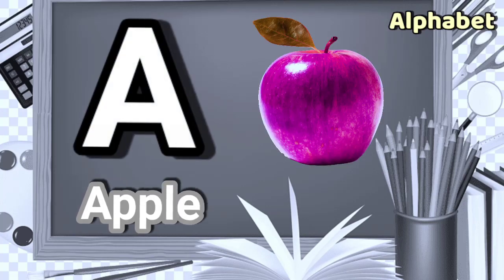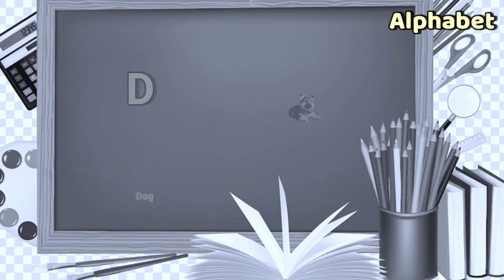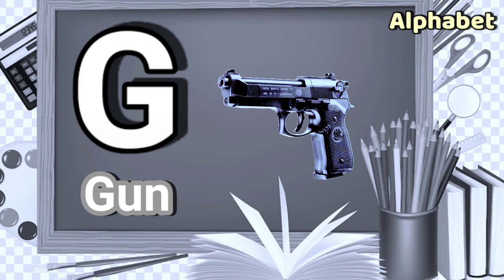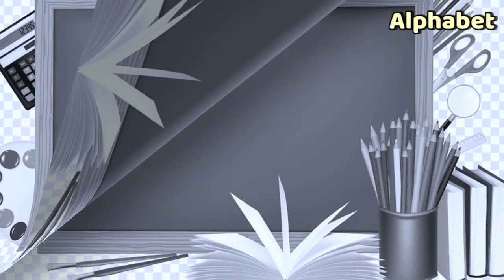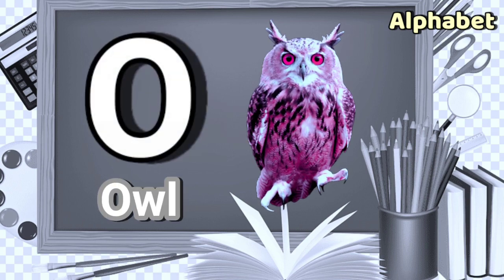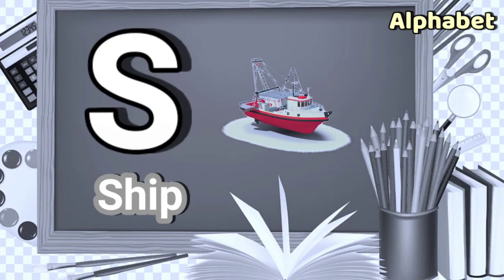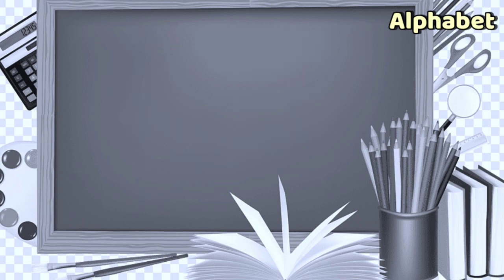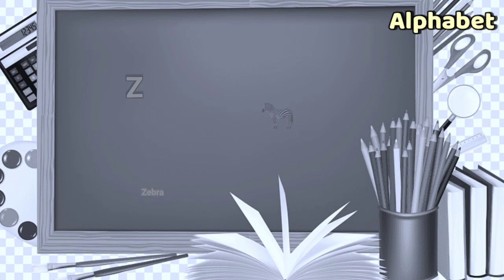abcd l abcd for kids l a for apple video l abcd song l cartoon video l abcd alphabet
Your qureey:
abcd
abcd song
abc
abcd cartoon
abcd rhymes
abcd padhne wala
abc song
abcd video
abcd abcd
abcdefu
alphabet
alphabet abc
alphabet hindi
alphabet
abcd
a for apple b for ball
abc song
abcd song
nursery rhymes

song,abc song
for
children,sounds, animation, cartoon, songs,
preschool,al
phabets, rhymes, nursery rhyme,children, kids,
school, A
kids,abcd
DOLL
boby,abc, video, videos, peom, playschool,
hindi
Cat, ABC
Song
With Image | Alphabets For Kids | ABCD
Alphabets | A